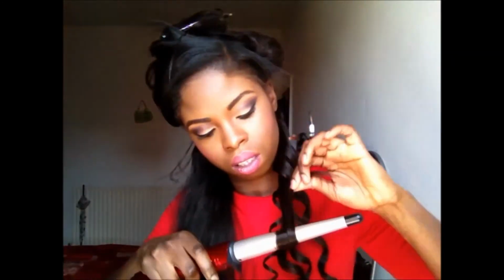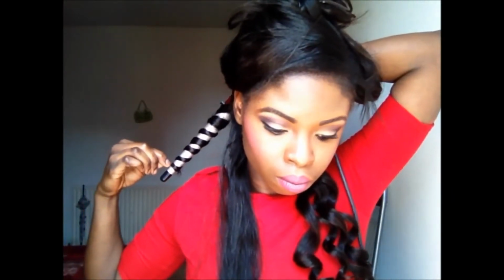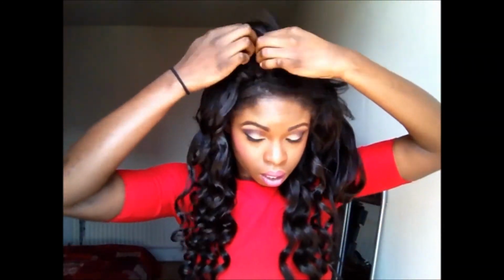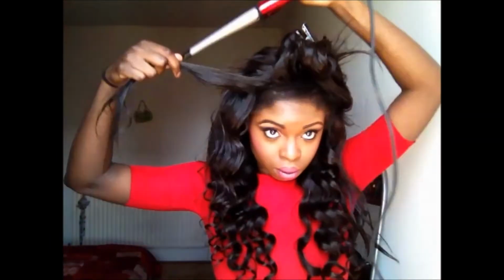Hair Tutorial: Bouncy, Wavy Curls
HEY GUYS!

This is how I like to curl my hair most of the time.

CommentLikeSubscribe

Follow on instagram @mskalz